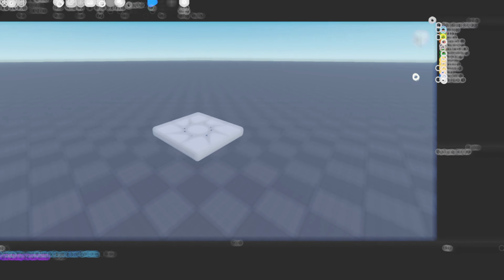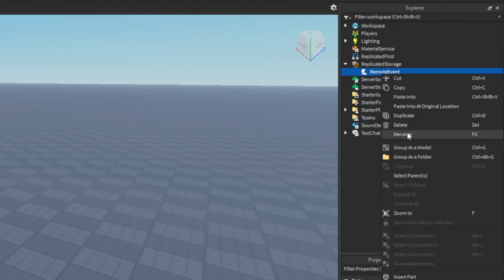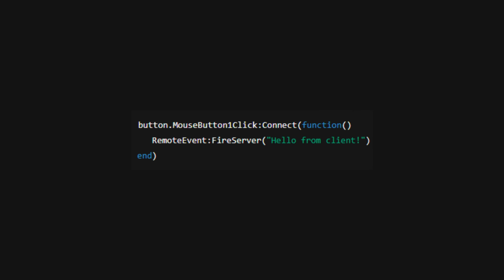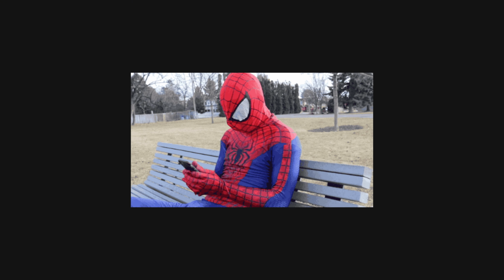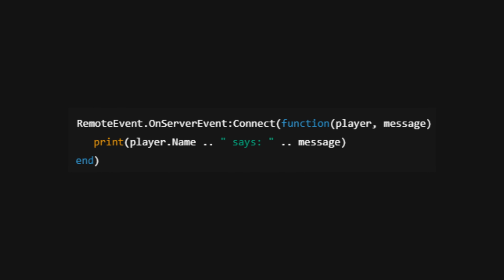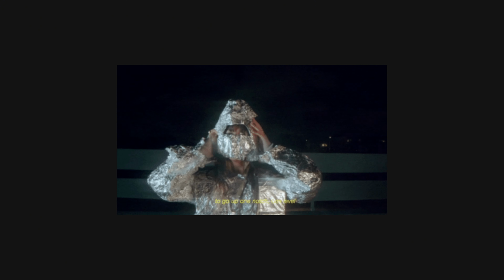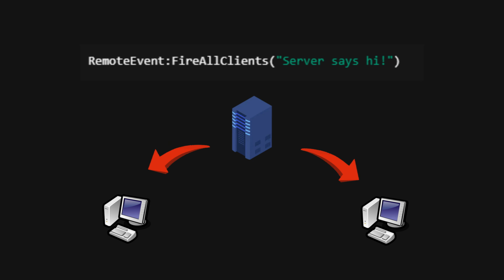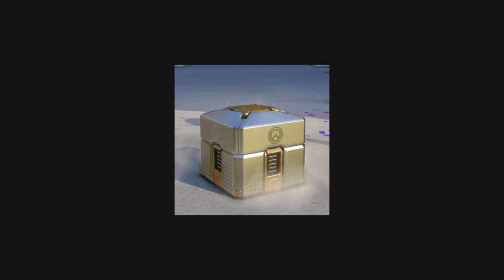RemoteEvents in 180 Seconds: Stop ‘Guessing’ Your Server Calls!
Stop messing up your client-to-server messages in Roblox! In this 3-minute crash course, we’ll unravel RemoteEvents so you can pass data like a pro. No more awkward game glitches or hacky code—just smooth, telepathic-level communications between your scripts.